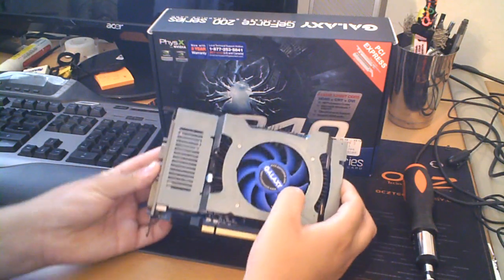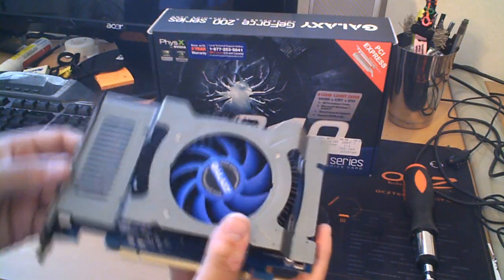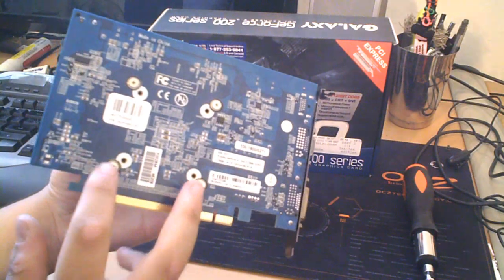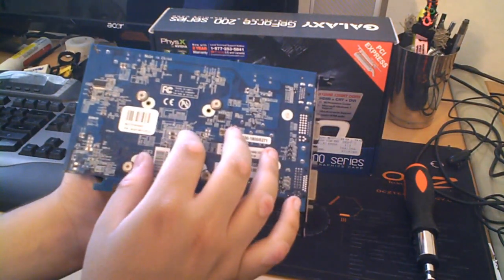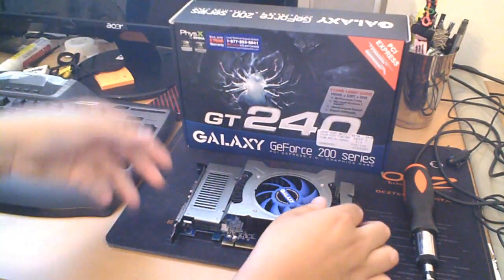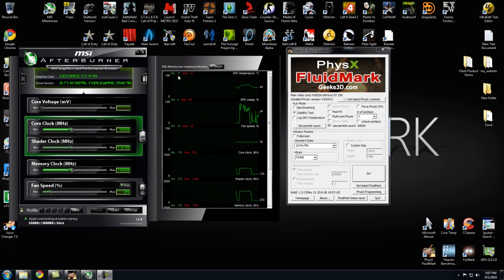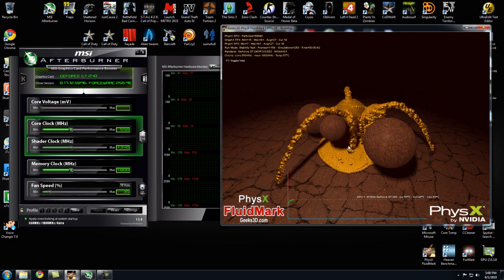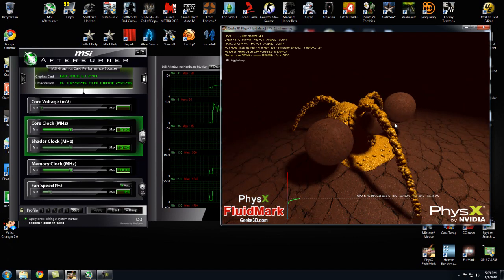Galaxy GT 240 Review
The Galaxy GT 240 is a mid-level card from Nvidia that packs a pretty powerful punch. It is Physx capable and has plenty of room for overclocking. This card is a very low consumption card that will run off smaller PSU's such as a 350W. It also doesn't require a power cable.

The card itself is very quiet and cool. The heat sink design is really cool looking and works great.

Idle Temps: 35C-40C
Max Temps: 58C-62C

Max Temps (OC): 62C-65C

I was able to OC this card to about:

620 Core Clock
1510MHz Shader Clock
2000MHz Memory

STOCK SPECS:

550 Core Clock
1340MHz Shader Clock
96 Stream Processors
3400MHz Effective Memory Clock
512MB DDR5 Memory
DirectX 10.1

1x GDMI 1.3a output
1x D-SUB
1x DVI

The card also comes with a very nice 2 year warranty!